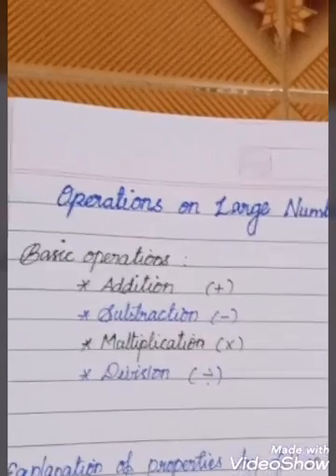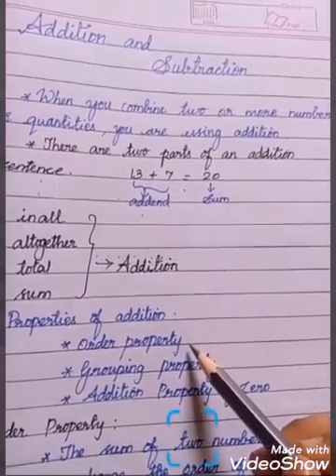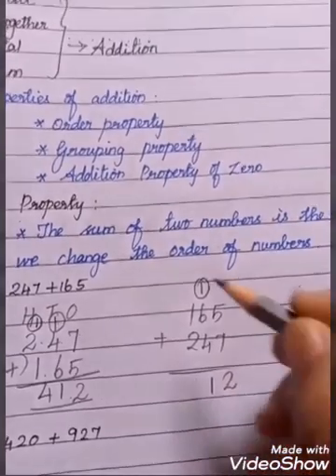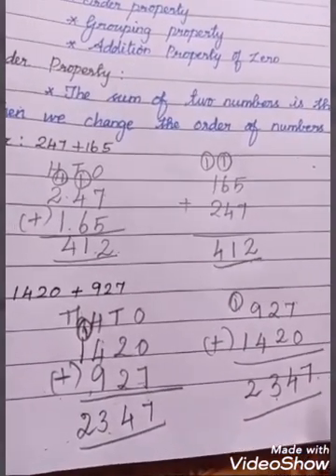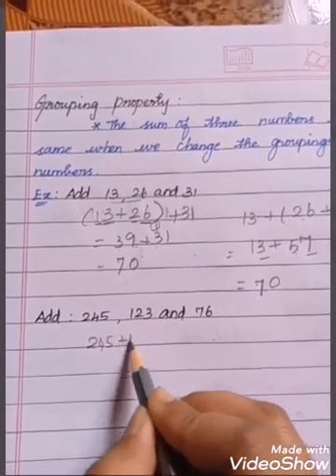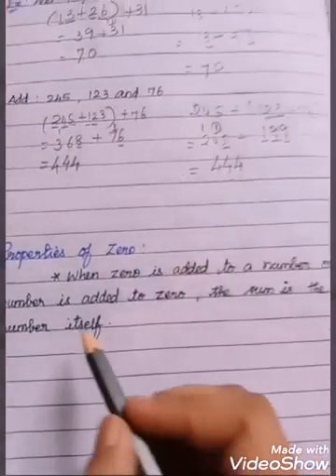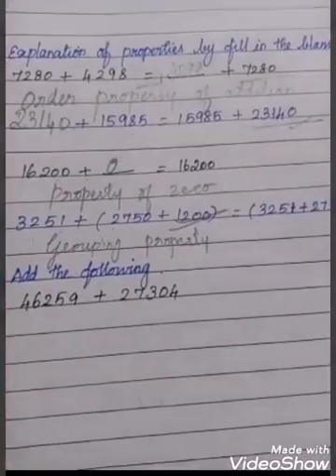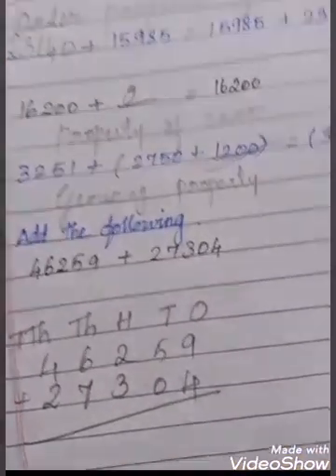Operations on numbers